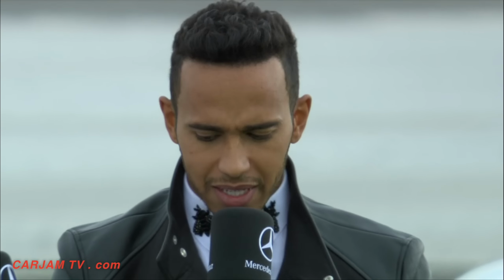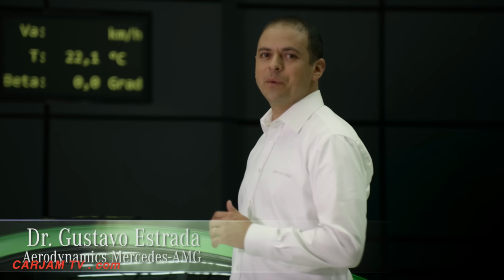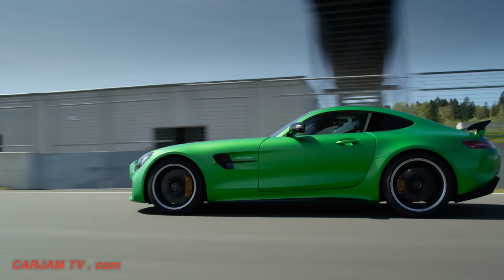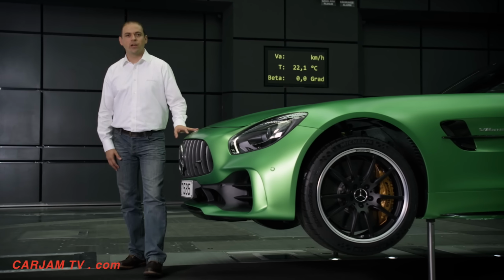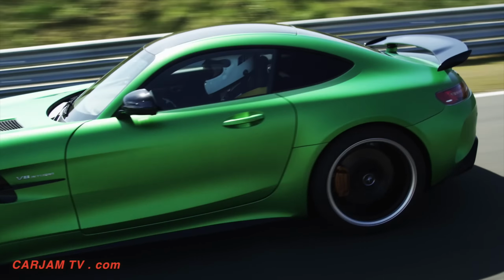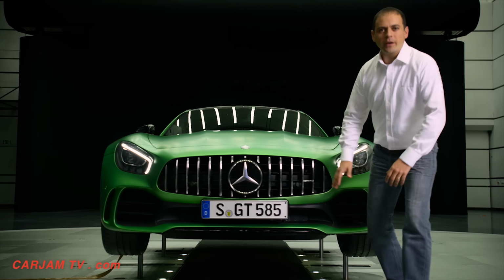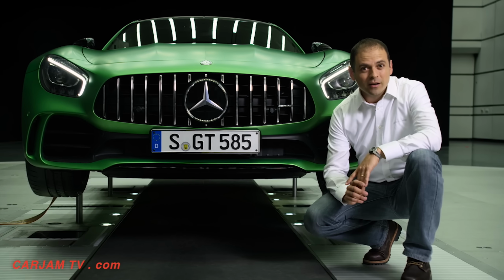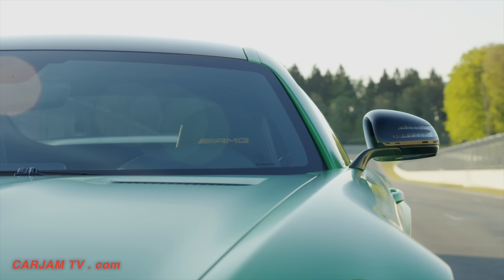Mercedes AMG GTR INTERIOR IN DETAIL AMG GTR 2017 INTERIOR CARJAM TV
Mercedes AMG GTR interior design
To give the driver of the new AMG GT R 2017 ideal conditions in which to drive, the Mercedes AMG GTR interior is also strongly inspired by motorsport. Extremely light, manually adjustable Mercedes AMG GTR sports bucket seats upholstered in nappa leather and DINAMICA microfibre standard. Alternatively, tried-and-tested AMG performance seats can be ordered as an option at no extra cost. The Mercedes AMG GTR optional yellow seat belts, dials with yellow highlights, the Mercedes AMG GTR Interior Piano Lacquer package and special controls, including those for the new Mercedes AMG GTR TRACTION CONTROL, underline the unique standing of the new AMG GT R 2017.
The wide-looking Mercedes AMG GTR dashboard is reminiscent of a powerful wing and continues the aviation design theme. Four central spotlight-style vents and the individual vents at the right and left ends of the dashboard reinforce this impression. In conjunction with the high beltlines, the concave-shaped door panelling and the dynamic AMG GTR centre console, the AMG GT R comes across as the ultimate driving machine and consummately integrates the driver into the Mercedes AMG GTR cockpit thanks to the low seat position.
The shape of the dominant centre Mercedes AMG GTR console reminiscent of a NACA air intake and the authentic materials suggest that it has been adopted directly from motor racing. Positioned centrally, the free-standing central display is another eye-catching feature. Attention to detail is also echoed in the Mercedes AMG GTR DRIVE UNIT controls: They are arranged like eight cylinders in a V layout, emphasising the powerful and hi-tech impression made by the centre console. The new Mercedes AMG GTR Interior Night package likewise comes as standard. In this package, the shift paddles, steering wheel bezel, door sills and boot cross member are finished in high-gloss black, which combines with the standard Mercedes AMG GTR specification AMG Interior Piano Lacquer package to further emphasise sportiness. As an option, customers can order the trim in matt black carbon fibre.
Twin-turbo Mercedes GTR V-8 engine rated at 430 kW/585 hp, the extensively Mercedes AMG GT R modified suspension, the new Mercedes AMG GT R aerodynamics and the intelligent lightweight Mercedes AMG GT R construction lay the foundations for an especially dynamic driving experience. Even from afar, the exclusive "Mercedes AMG GT R color green hell magno" special paintwork leaves no doubt as to the Mercedes AMG GT R's origin, having spent most of its development time in the "Green Hell" of the Nurburgring racetrack. Wider front and rear Mercedes AMG GT R wings allow an increased track width for optimum grip and even higher cornering speeds. The new Mercedes AMG GT R front fascia with active elements. The lightweight forged Mercedes AMG GT R wheels shod with cup tyres as standard. The same applies to other new Mercedes AMG GT R features such as the active rear-wheel steering, the nine-way adjustable Mercedes AMG GT R traction control system and the adjustable coil-over Mercedes AMG GT R suspension with additional electronic control. What is more, the new AMG Panamericana Mercedes AMG GT R grille emphasises the unique standing of the AMG GT R. Its characteristic form with vertical fins celebrated its world première on the Mercedes AMG GT3 customer-sport racing car and now for the first time features on an AMG production vehicle.
"With the new Mercedes AMG GT R , we have reached the next level of driving performance. This road-going Mercedes AMG GT R sports car with motor-racing genes and innovative technical solutions offers an ultimate driving experience that allows people to feel our motorsport origins in every fibre. Mercedes AMG GT R combines the driving dynamics of our AMG GT3 racing car with the everyday practicality of the AMG GT.
The Mercedes AMG GT R stats:

 Mercedes-AMG GT R
Mercedes AMG GT R Engine 4.0-litre V-8 with twin turbochargers and direct injection
2017 Mercedes AMG GT R REVIEW New Mercedes AMG GT R Driving 2016 Mercedes AMG GT R Engine Sound Mercedes 2017 AMG GT R Road Test Mercedes AMG GT R Lewis Hamilton Car amg gtr price amg gtr 2017 price CARJAM TV